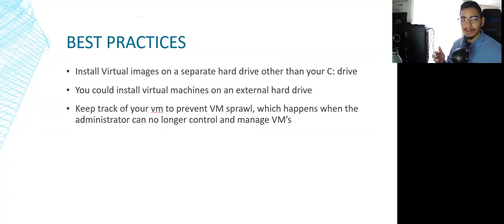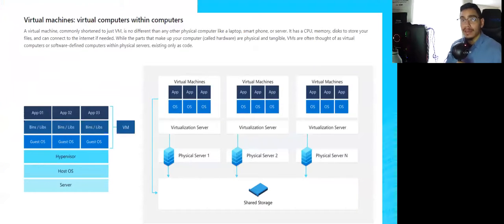Why you should download a VM.